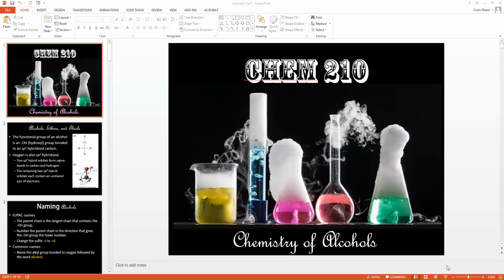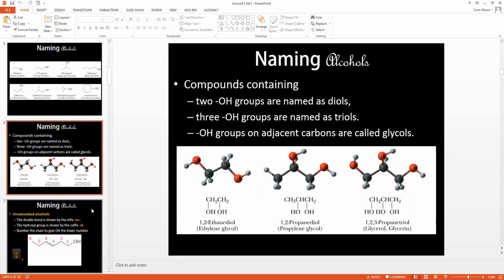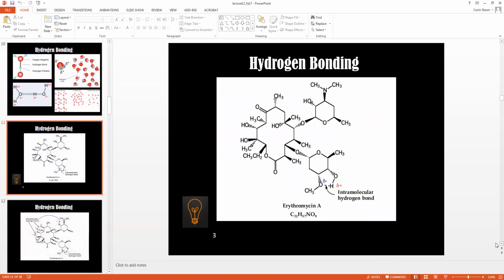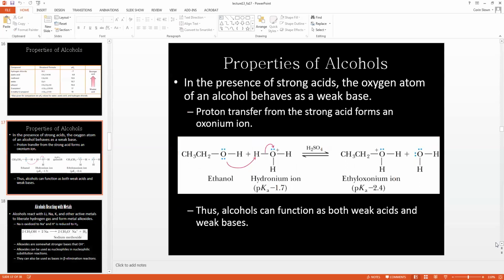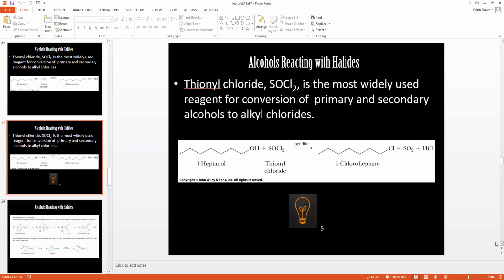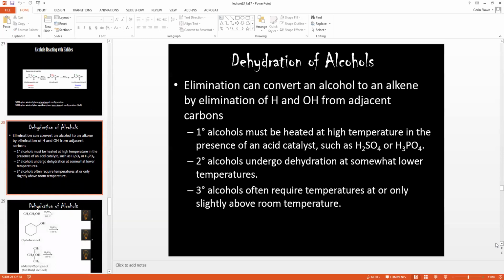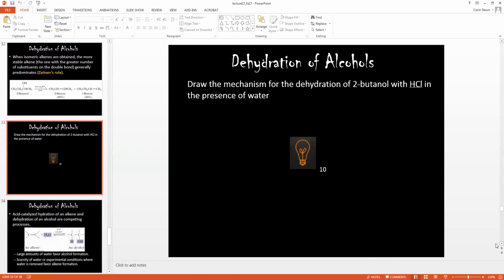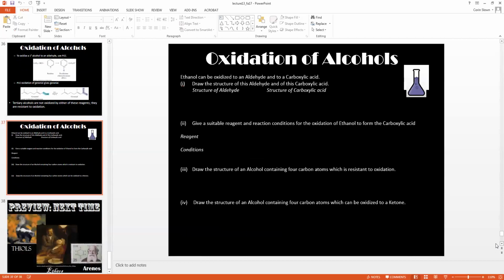zoom lecture13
Alcohols, naming, oxidation, thionyl chloride, elimination